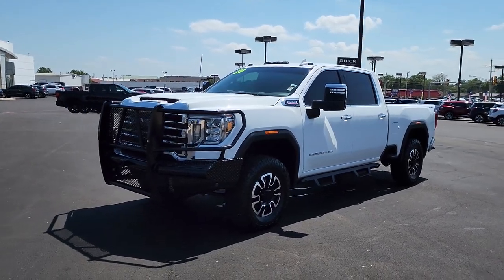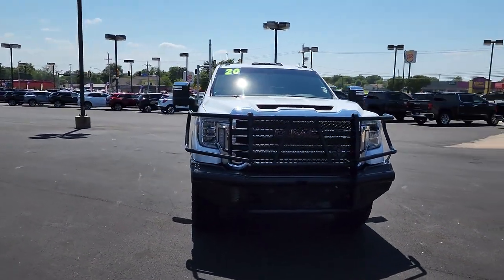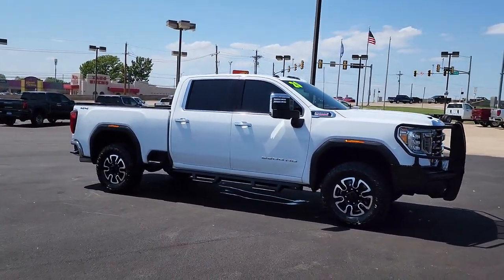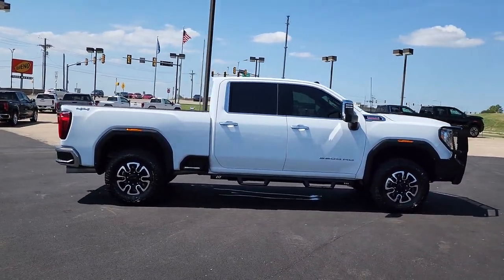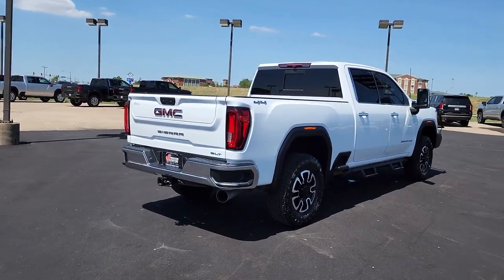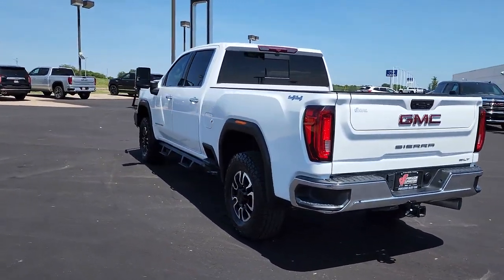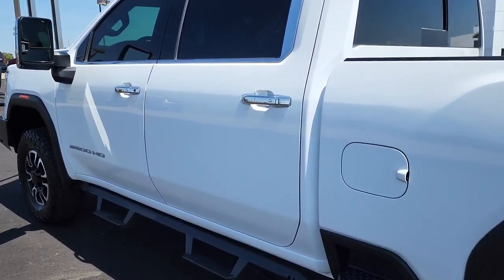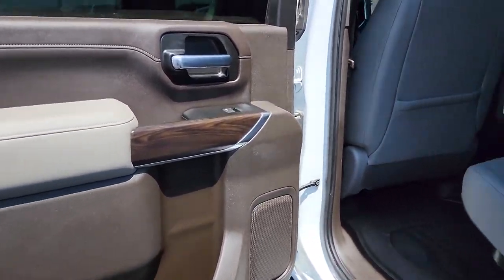2020 GMC Sierra 2500HD Tulsa, Broken Arrow, Owasso, Bixby, Green Country, OK G22647A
Summit White Used 2020 GMC Sierra 2500HD available in Broken Arrow, Oklahoma at Ferguson Superstore. Servicing the Tulsa, Owasso, Bixby and Green Country, OK area.
2020 GMC Sierra 2500HD SLT - Stock#: G22647A - VIN#: 1GT49NEY7LF162423

Ferguson Superstore
1601 N Elm Place

***NO ACCIDENT HISTORY***, **FULLY RECONDITIONED**, ***HEATED LEATHER SEATS***, ***BACK UP CAMERA***, ***LEATHER***, ***CLEAN CARFAX ONE OWNER***, ***BLUETOOTH***, Sierra 2500HD SLT, Duramax 6.6L V8 Turbodiesel, 10-Speed Automatic, 4WD, Summit White, Dark Walnut/Slate w/Perforated Leather-Appointed Front Seat Trim. Recent Arrival! CARFAX One-Owner. Clean CARFAX.PRICING INCLUDES FERGUSON DISCOUNT AND ALL NATIONAL AND REGIONAL INCENTIVES! #1 VOLUME GMC DEALER IN OKLAHOMA! You pay the price listed plus a $379 documentation fee, less any extra incentives if available and/or applicable. Please call to check on availability. NO BROKERS OR DEALERS, PLEASE.
LAMPS  SMOKED AMBER LED ROOF MARKER  (LED),BOSE SOUND SYSTEM  PREMIUM 7-SPEAKER SYSTEM  with Richbass woofer,WIRELESS CHARGING,LICENSE PLATE KIT  FRONT,SLT CONVENIENCE PACKAGE  includes (A50) bucket seats with (D07) center console  (KQV) ventilated front seats  (A48) rear sliding power window  (UG1) Universal Home Remote  (MCR) USB Ports (Inside Console with bucket seats)  (MCZ) 2 USB ports with auxiliary input  (U01) Roof Marker Lamps; also includes (KA6) rear heated seats,TRANSMISSION  ALLISON 10-SPEED AUTOMATIC,AUDIO SYSTEM  PREMIUM GMC INFOTAINMENT SYSTEM WITH NAVIGATION AND 8 DIAGONAL COLOR TOUCH-SCREEN  includes multi-touch display  AM/FM stereo  Bluetooth streaming audio for music and most phones; featuring Android Auto and Apple CarPlay capability for compatible phones  advanced voice recognition  in-vehicle apps  personalized profiles for infotainment and vehicle settings. Includes greater memory. Includes (PZ8) Hitch Guidance with hitch view.),GVWR  11 350 LBS. (5148 KG),SLT PREFERRED EQUIPMENT GROUP  includes standard equipment,SEATS  HEATED SECOND ROW OUTBOARD SEATS,DARK WALNUT/SLATE  PERFORATED LEATHER-APPOINTED FRONT SEAT TRIM,CENTER CONSOLE  FLOOR-MOUNTED  with cup holders  cell phone storage  power cord management  hanging file folder capability,SEATS  VENTILATED DRIVER AND FRONT PASSENGER,LPO  HITCH PACKAGE  Gooseneck ball and chain tiedown kit with case,LPO  REAR UNDERSEAT STORAGE  COMPOSITE STORAGE BIN  Crew Cab includes lockable lid,SEATS  FRONT BUCKET  with center console,GOOSENECK / 5TH WHEEL PREP PACKAGE -- HITCH PLATFORM TO ACCEPT GOOSENECK OR 5TH WHEEL HITCH.  Includes hitch platform with tray to accept ball  stamped bed holes with removable caps installed and bed mounted 7-pin trailer harness (similar to UY2 harness).,WINTER GRILLE COVER,WINDOW  POWER  REAR SLIDING  with rear defogger,UNIVERSAL HOME REMOTE,ENGINE BLOCK HEATER,SUMMIT WHITE,BED VIEW CAMERA  camera in the CHMSL to show a view of the cargo bed  includes Two Trailer Camera Provisions,REAR AXLE  3.42 RATIO,ENGINE  DURAMAX 6.6L TURBO-DIESEL V8  B20-DIESEL COMPATIBLE  (445 hp [332 kW] @ 2800 rpm  910 lb-ft of torque [1220 Nm] @ 1600 rpm) (Includes (K05) engine block heater.),LPO  ALL-WEATHER FLOOR LINER  1ST AND 2ND ROWS,EXHAUST BRAKE,WHEELS  18 (45.7 CM) 6-SPOKE MACHINED ALUMINUM  with high gloss Black accents (STD),PICKUP BED  includes bed assist step (STD),TIRES  LT275/70R18E ALL-TERRAIN  BLACKWALL  (STD),USB PORTS  2 (FIRST ROW) LOCATED ON INSTRUMENT PANEL,ALTERNATOR  220 AMPS,BED LINER  SPRAY-ON  PICKUP BEDLINER WITH GMC LOGO  (does not include spray-on liner on tailgate due to Black composite inner panel),SLT PREFERRED PACKAGE  includes (IOT) 8 diagonal Premium GMC Infotainment with navigation  (UQA) Bose Premium Audio System and (K4C) Wireless Charging,GOOSENECK / 5TH WHEEL PACKAGE  includes (Z6A) Gooseneck / 5th Wheel Prep Package. (Includes (CGN) spray-on bed liner and (UVN) Bed View Camera.,Tow Hitch,Running Boards/Side Steps,Locking/Limited Slip Differential,Four Wheel Drive,Tow Hooks,Power Steering,ABS,4-Wheel Disc Brakes,Aluminum Wheels,Tires - Front All-Terrain,Tires - Rear All-Terrain,Conventional Spare Tire,Daytime Running Lights,Fog Lamps,Heated Mirrors,Power Mirror(s),Integrated Turn Signal Mirrors,Power Folding Mirrors,Privacy Glass,AM/FM Stereo,MP3 Player,Bluetooth Connection,Auxiliary Audio Input,Smart Device Integration,HD Radio,Satellite Radio,Requires Subscription,Bluetooth Connection,WiFi Hotspot,Leather Seats,Power Driver Seat,Driver Adjustable Lumbar,Power Passenger Seat,Passenger Adjustable Lumbar,Heated Front Seat(s),Mirror Memory,Seat Memory,Pass-Through Rear Seat,Floor Mats,Floor Mats,Leather Steering Wheel,Heated Steering Wheel,Steering Wheel Audio Controls,Adjustable Steering Wheel,Power Windows,Power Windows,Power Windows,Power Door Locks,Keyless Entry,Power Door Loc